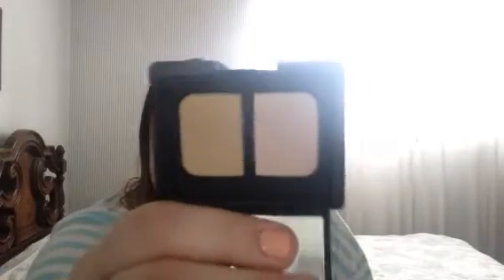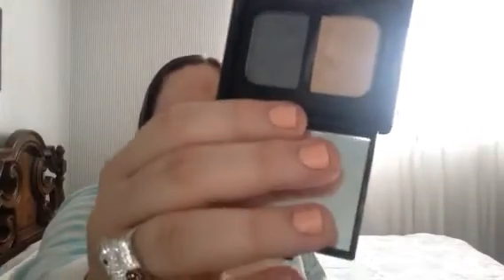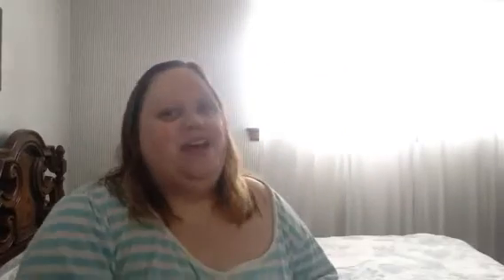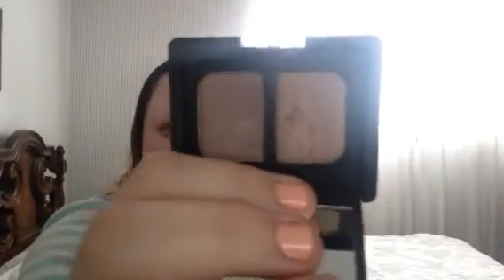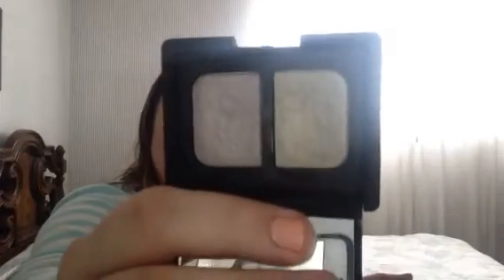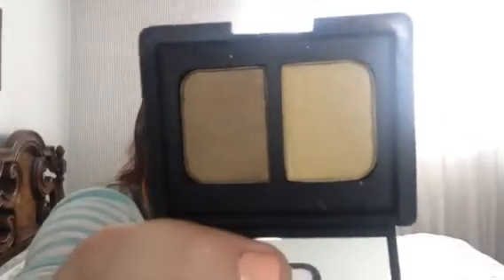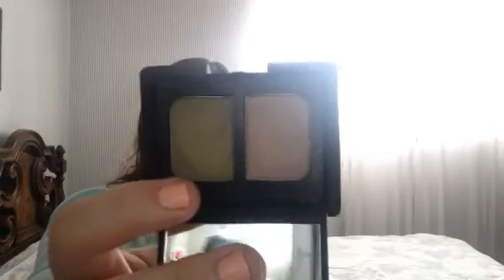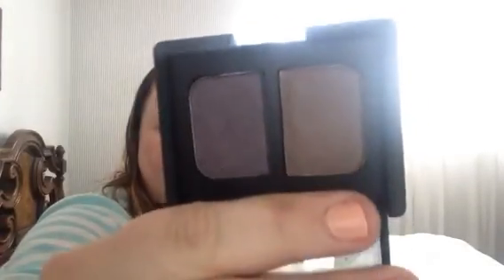My neutral NARS duos